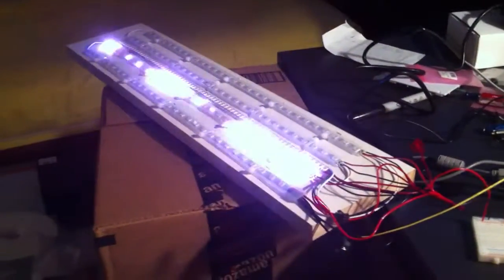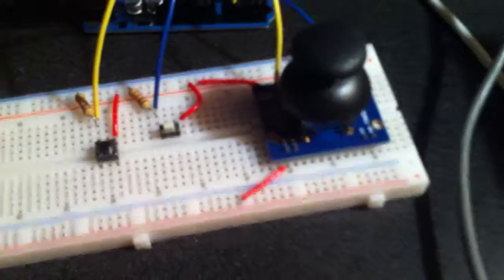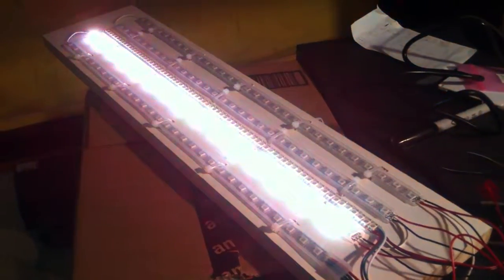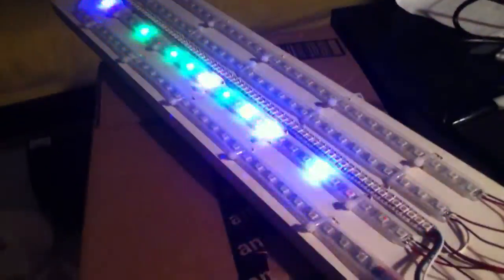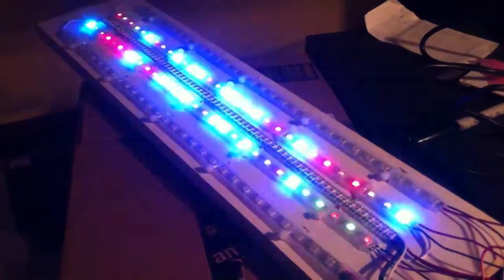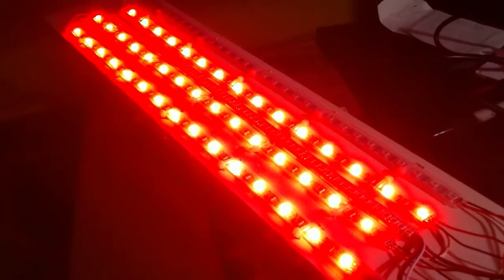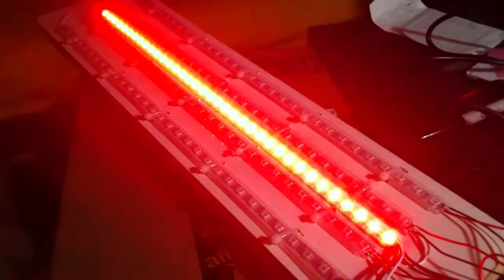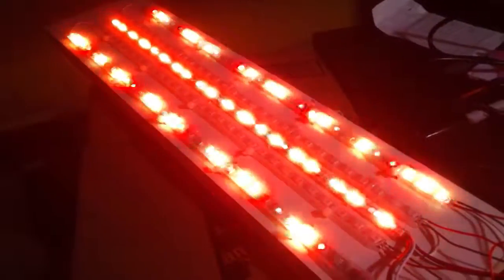LED Density Test Board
4 strips of 60LEDs/m, 1 strip of 144LEDs/m (!)